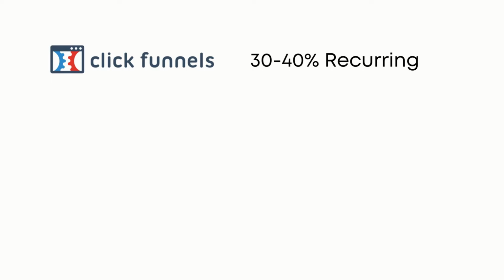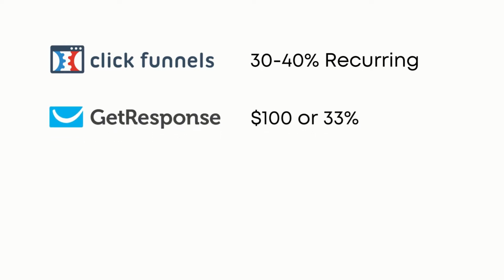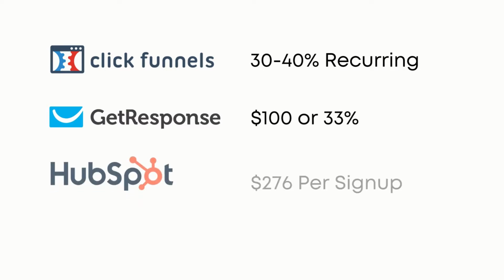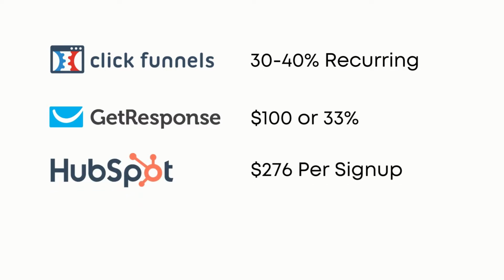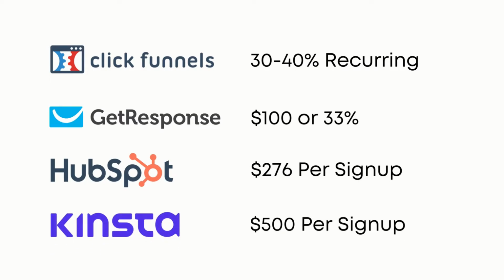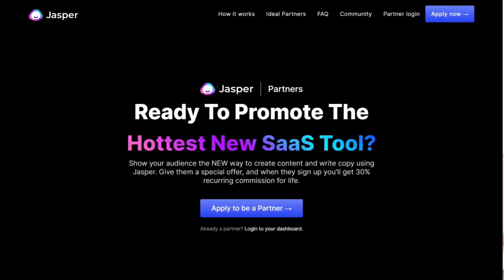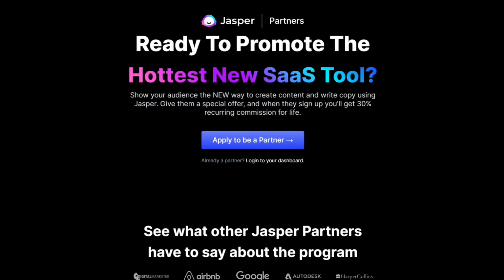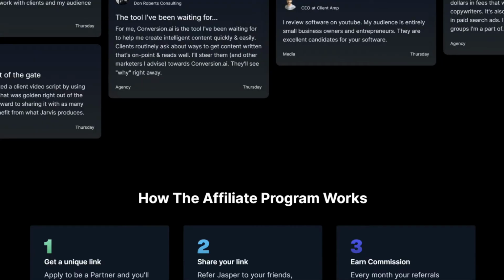Generate THOUSANDS Of YouTube Channel Ideas In 2022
Looking to start a YouTube channel but you can’t think where to start? What niche? What theme your YouTube channel should be about? This video is for YOU as I will show you 3 strategies and YouTube hacks that will help you generate tonnes of YouTube channel ideas. More than you will know what to do with!

//RECOMMENDED TRAINING SERIES

#1 Free - Learn how to build a profitable online business, making $$$ in passive income by promoting other people's proven products

#2 Watch my Skillshare course for free and learn how to create whiteboard explainer videos that YouTube loves

#3 Build a YouTube channel fast and SMART. The monthly membership program that removes the learning curve to build your Video Marketing growth engine... even if you're a total newbie! (Only opens the doors a few times a year so get on the waiting list)

In this video, we cover 3 techniques to generate infinite youtube channel ideas in 2022. Whether you want to start a YouTube channel as a hobby or maybe to make some money. This video will help you answer the age-old question - what should my YouTube channel be about?  I am going to show you strategies that will create a never ending list of ideas that could be perfect for you the Youtube beginner.

Welcome! I'm Jon, a 40-something-year-old, slightly knackered Dad. On this channel, I help content creators MAXIMIZE their impact and income using PROVEN strategies and tech. I want to show you that anything is possible for your online business.

- Learn Tech In The Simplest Way Possible
- Monetize Your Online Business With Proven Strategies

I take a no-nonsense, honest and open approach to my content. It may be less suggestive than some of the GURU's out there but I prefer real talk! You will get genuine techniques to earn ACTIVE and PASSIVE INCOME as a content creator.

***  THANKYOU ***

▸ Any financial results displayed are not typical and can vary due to a number of factors including experience and effort. You've got to apply yourself and make a commitment to level up your skills, embrace failure on the way, and get 1% better every single day.